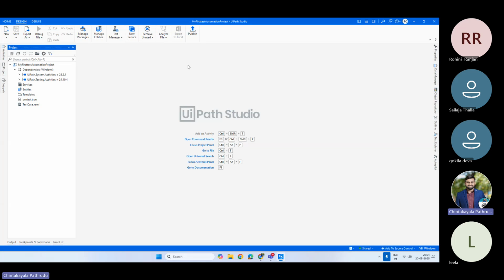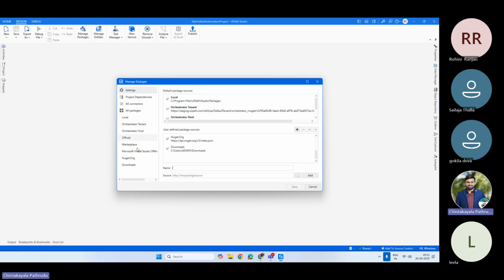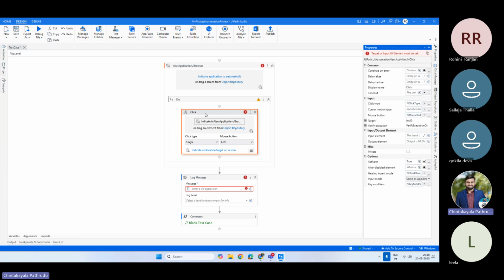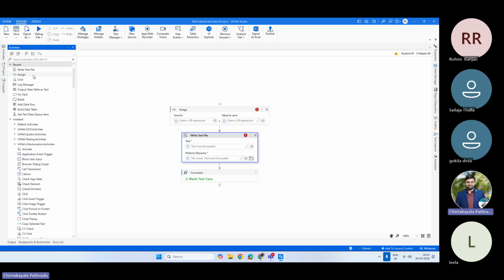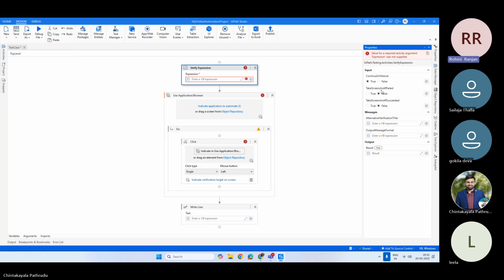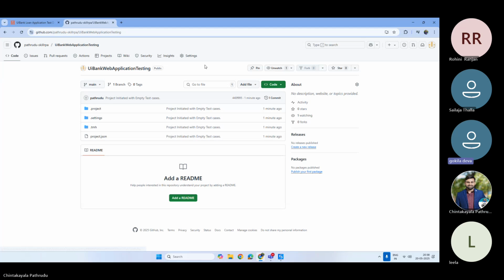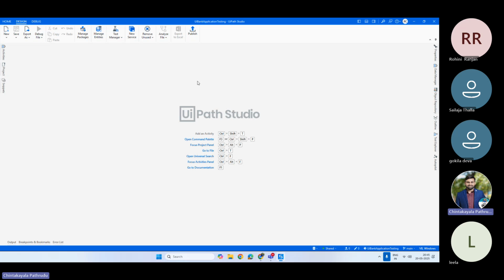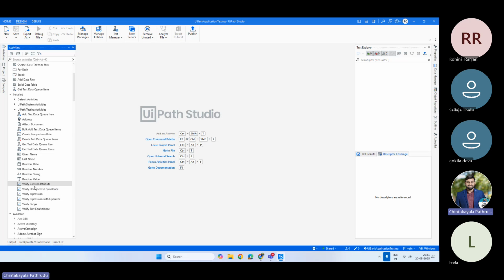Session -4: UiPath Studio Tour Part -2